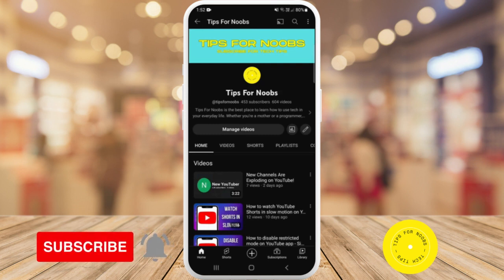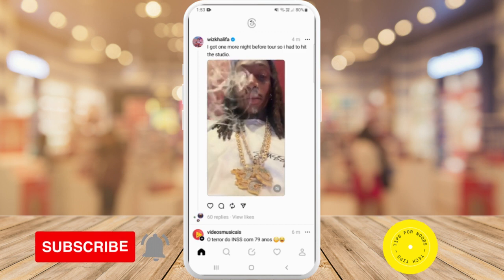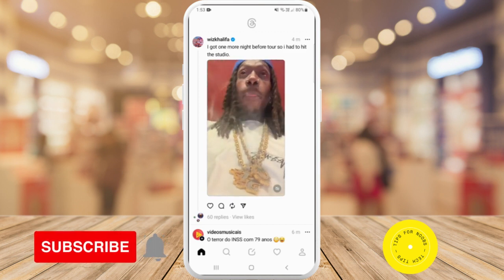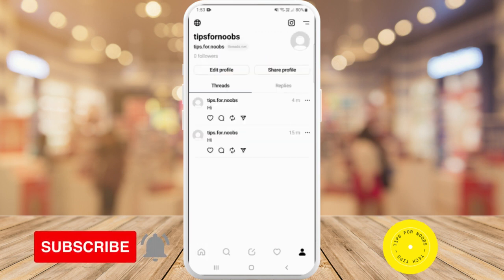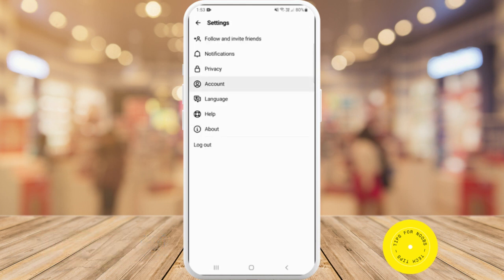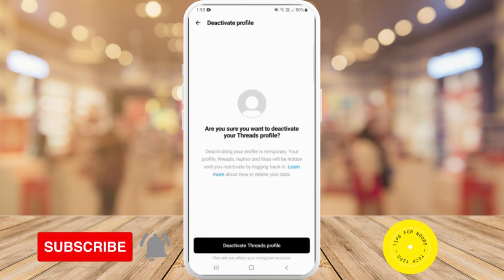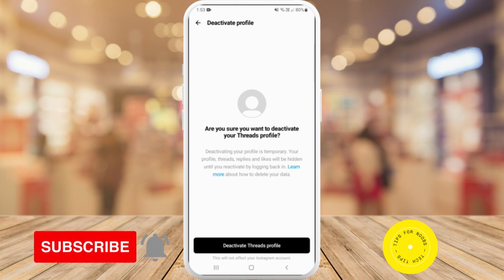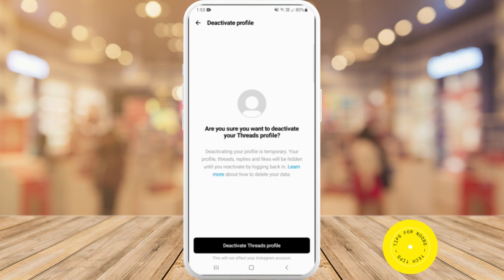How to Deactivate Threads Account - Easy Guide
How to Delete Instagram Threads Account - Easy Guide